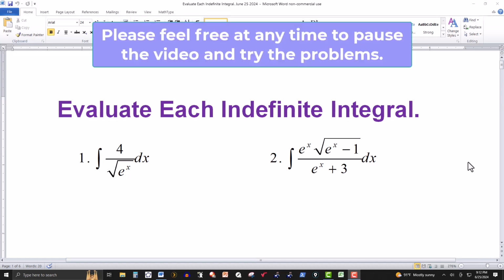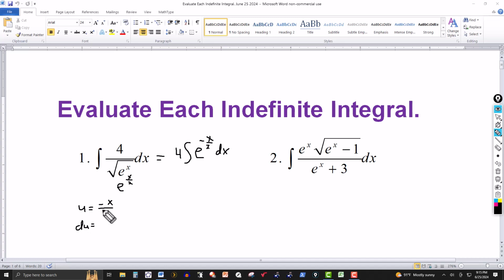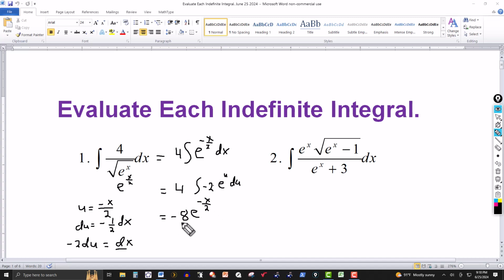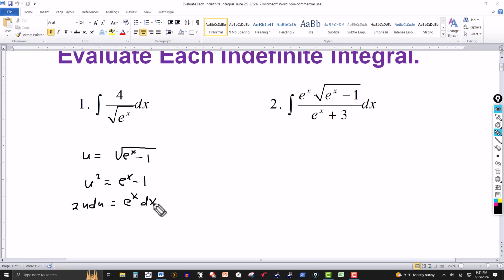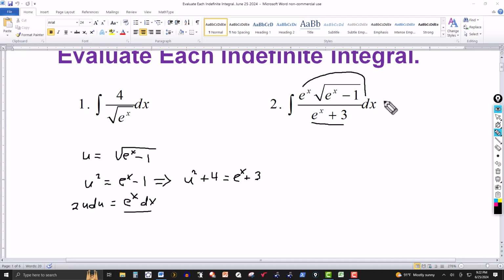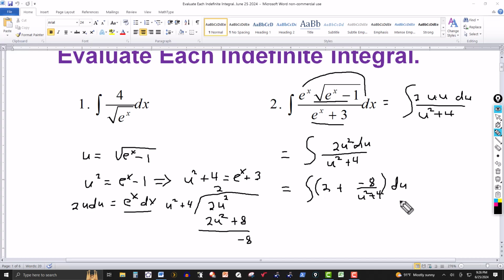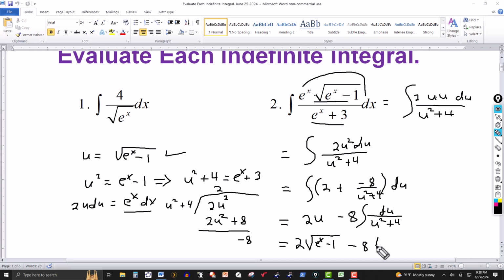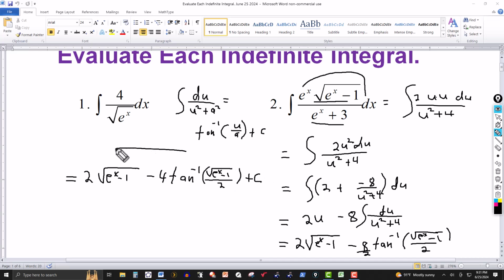Evaluate Each Indefinite Integral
In this video, we evaluate two indefinite integrals involving the exponential e.
We use a standard U-substitution.